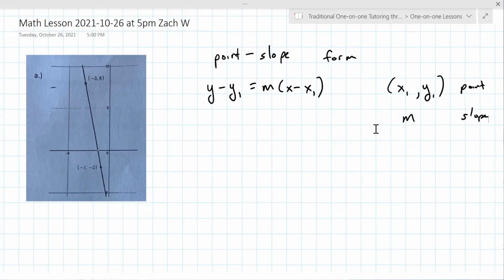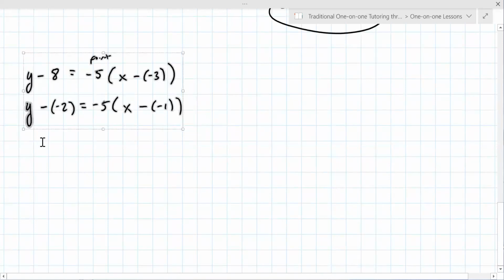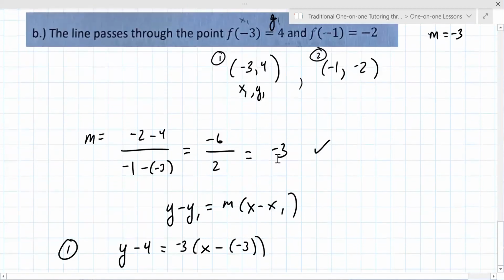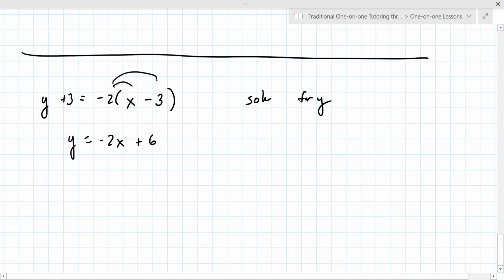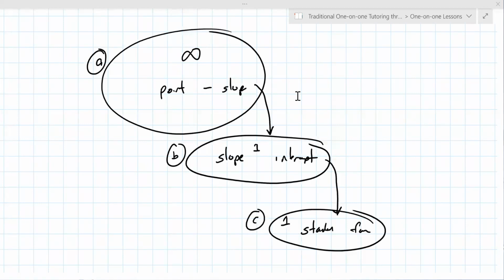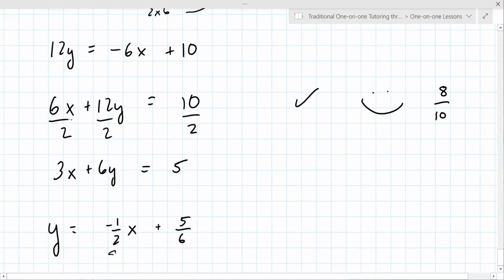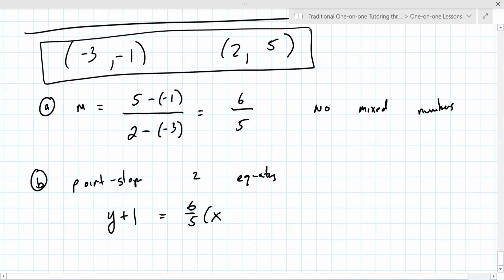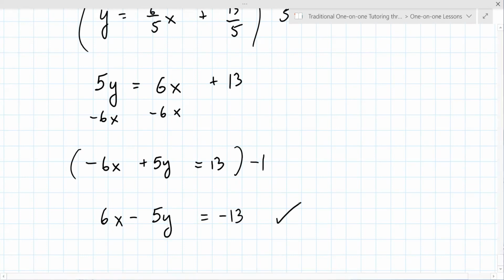High School Algebra 1 Lesson 2021-10-26 at 5pm Zach W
This lesson covers converting between point-slope form of a line, slope-intercept form of a line, and standard form of a line. It also covers how to determine the slope from two points. It also covers that there are infinite forms of point slope form but only one form a slope intercept or standard form. Finally, a review of fractions is covered.